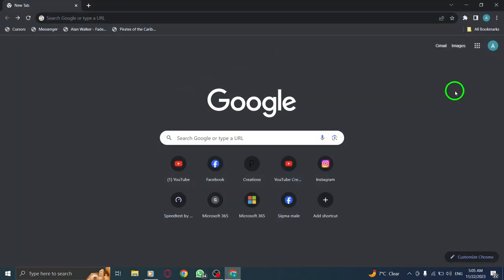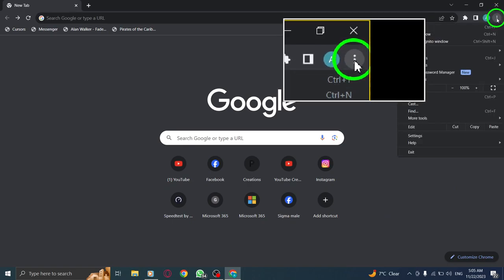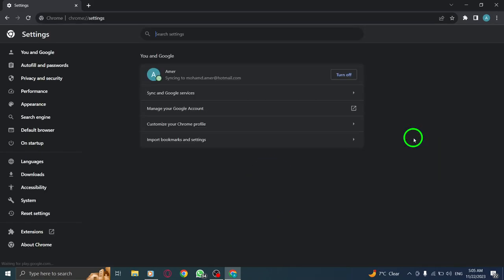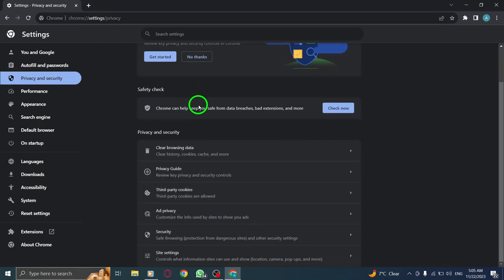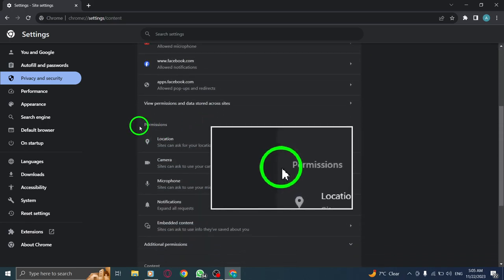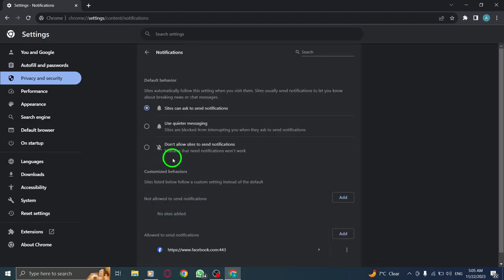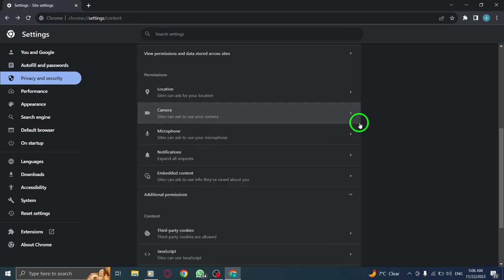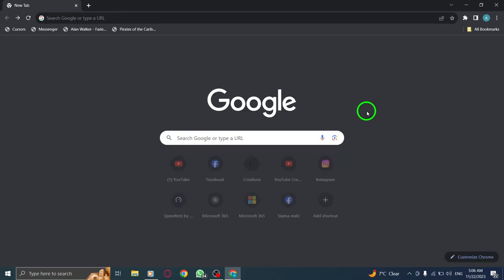How to Change Your Default Notifications Permission in Chrome on PC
Looking to change your default notifications permission in Chrome on your PC? In this tutorial, we'll show you the step-by-step process to help you take control of your notification settings in Chrome.
Steps:

Step 1: Open Chrome - Launch the Chrome browser on your PC.
Step 2: At the top right, click more - Locate the three vertical dots at the top right corner of the browser window and click on them.
Step 3: Select settings - From the dropdown menu, choose the "Settings" option.
Step 4: Under Privacy and security, click Site settings - Within the settings page, navigate to the "Privacy and security" section and click on "Site settings".
Step 5: Scroll down to Permissions - Scroll down the Site settings page until you find the "Permissions" section.
Step 6: Click on Notification - Locate the "Notification" option within the Permissions section and click on it.

By following these steps, you can easily change your default notifications permission in Chrome on your PC. Customize your browsing experience and manage your notification settings efficiently.